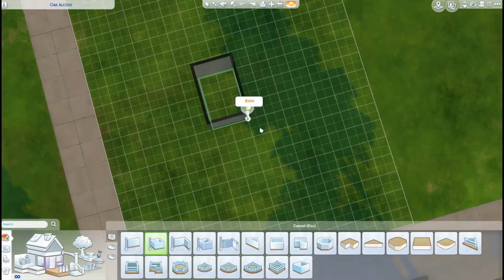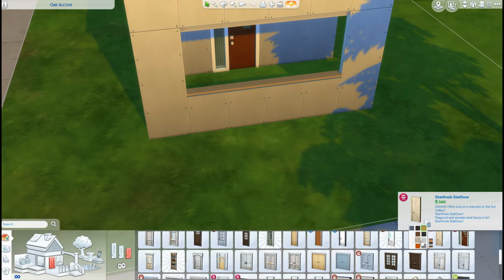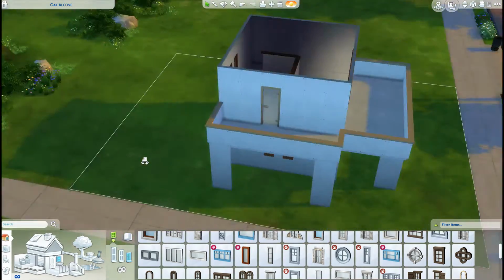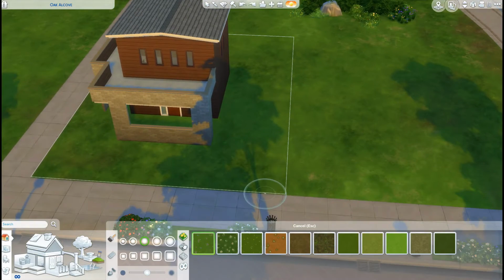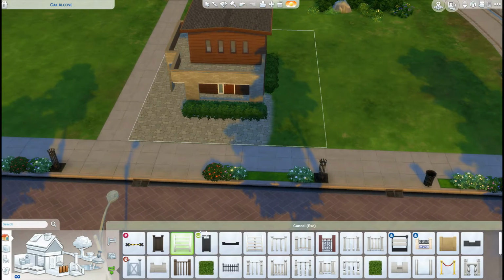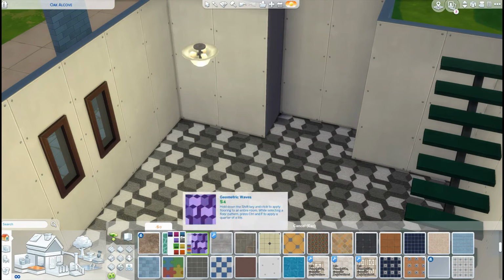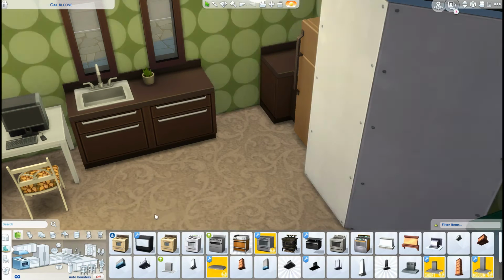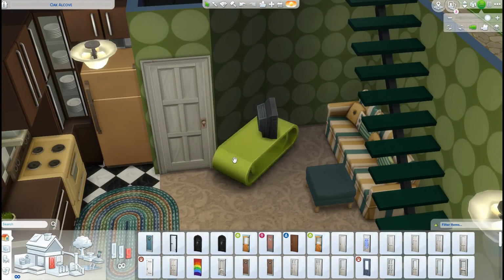60's Inspired Tiny Home |Sims 4 Speed Build